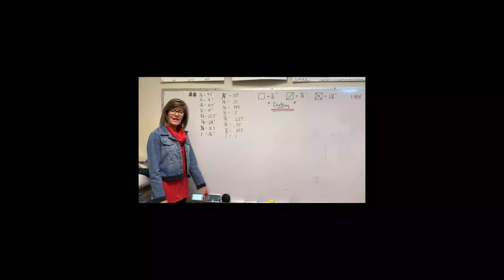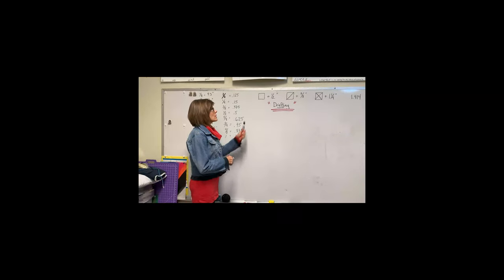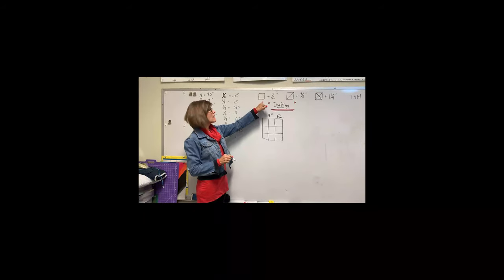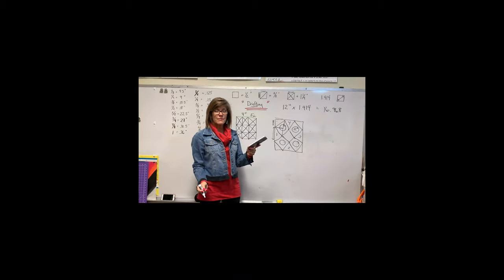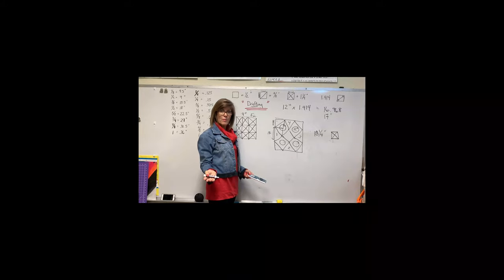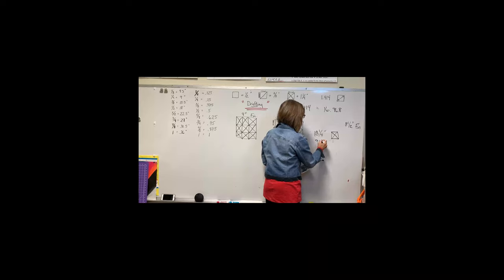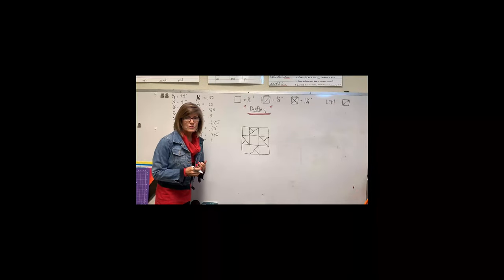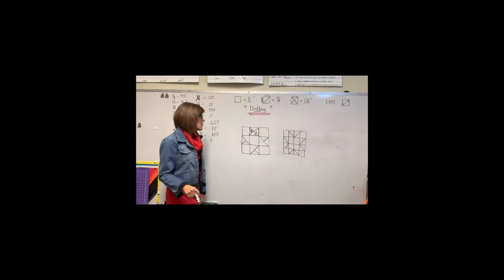Drafting Instructions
Quilt pattern drafting instructions with measurements and conversions from fractions to decimals and yardage requirements.  Learn the difference between a Half Square Triangle and a Quarter Square Triangle and when to cut them.  Learn how to figure the cutting size for setting triangles.  Be your own pattern designer.